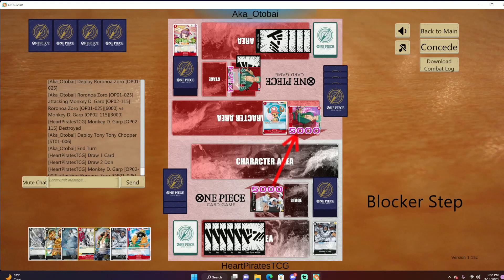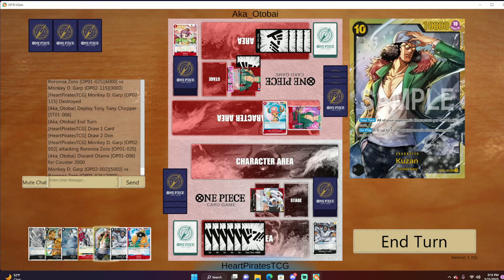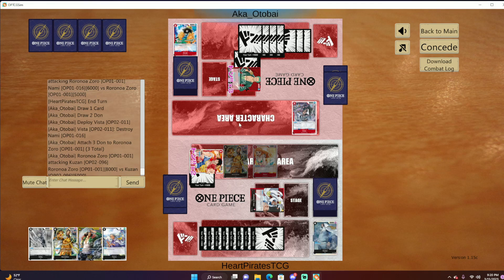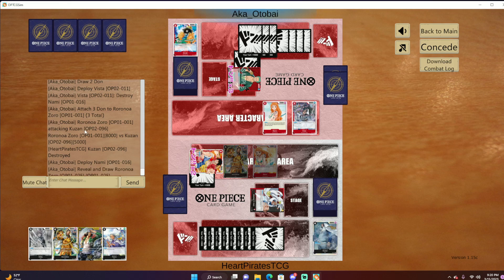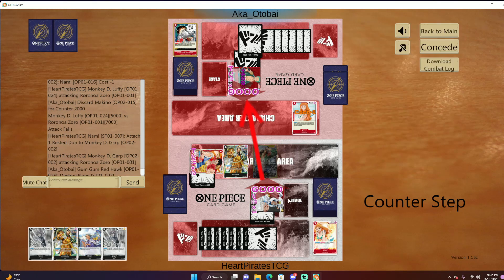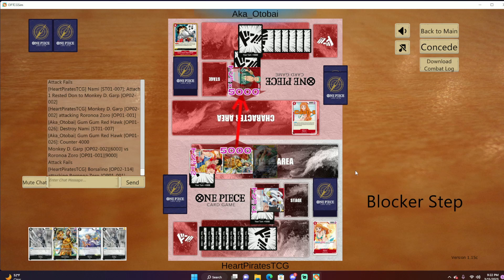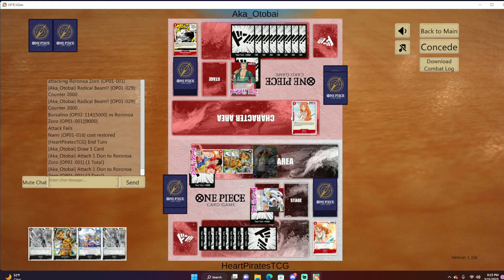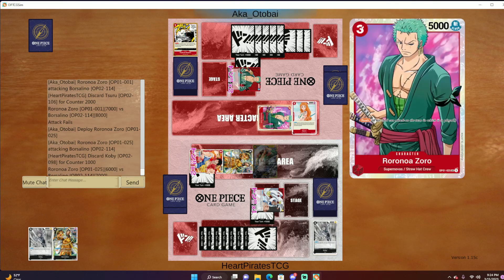1000+$$$ TOURNAMENTS!!!??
One Piece TCG sim tournaments that will blow your mind. Sign up for them now!